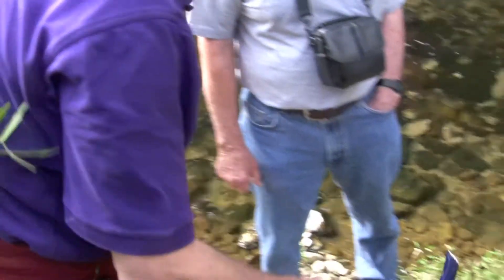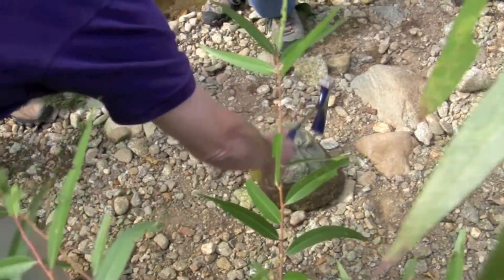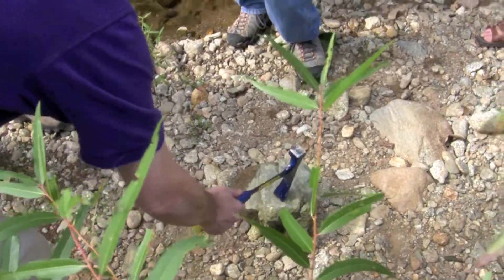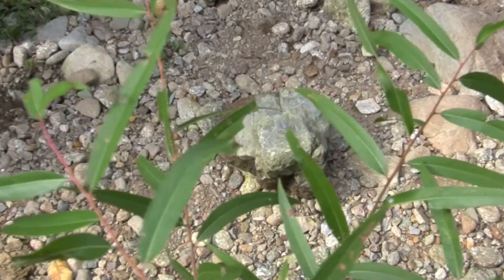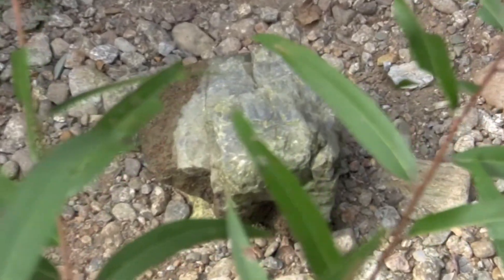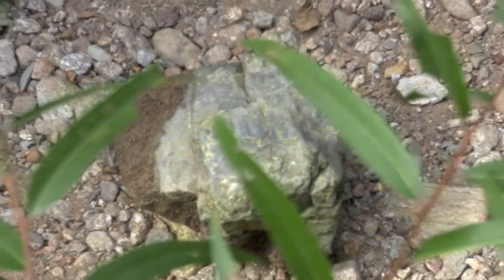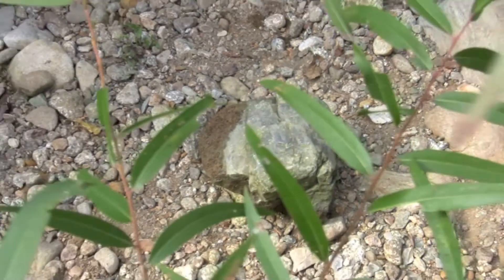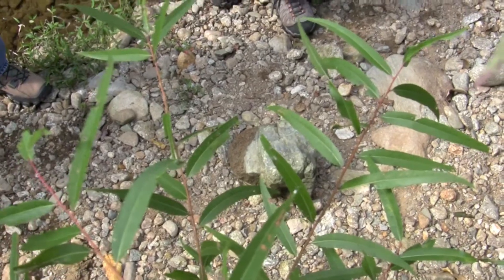Professor Eric Pyle discusses Epidote on the New Rockfish Valley Geology Trail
The Rockfish Valley Foundation (RVF) presented a program on the geology of the Rockfish Valley with a dedication of the Foundation's trail along the Rockfish River on Sunday, September 18, 2011 at 2 p.m. The program was held at the Spruce Creek Gallery with the dedication along the Rockfish River.

Eric Pyle, professor of geology & environmental science at James Madison University is the trail project sponsor and field geologist. He talks about our local rocks and demonstrates rock identification and sampling.